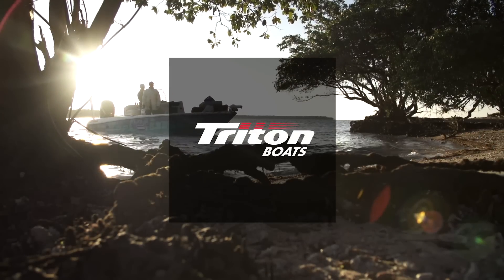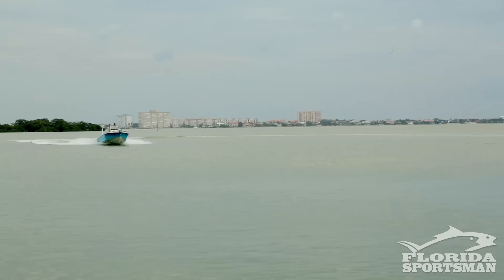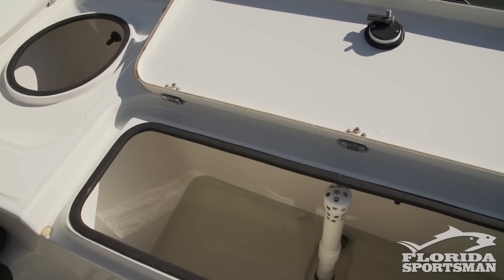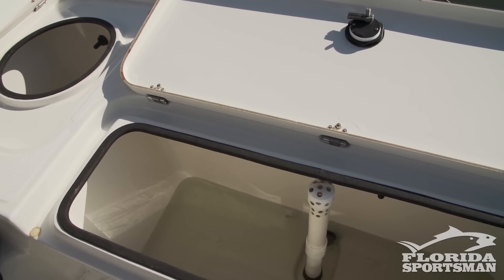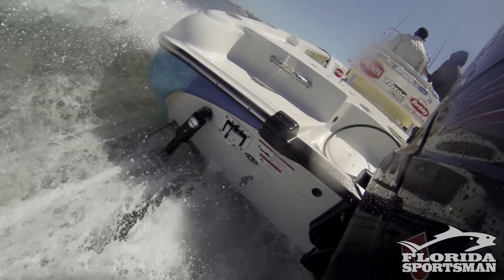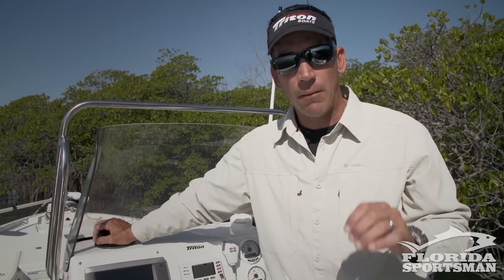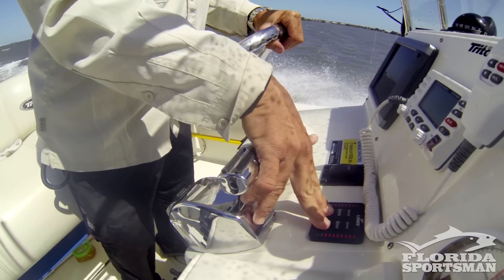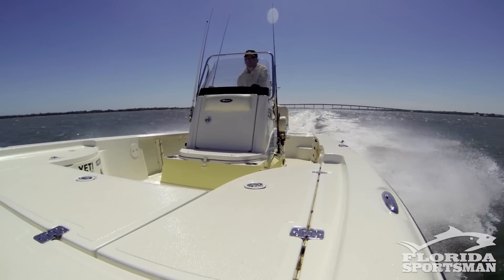FS Seminar - Improve Your Boat's Fuel Efficiency and Performance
Reel Time Florida Sportsman host, Capt. George Gozdz, discusses tips on improving your boat's fuel efficiency and performance.